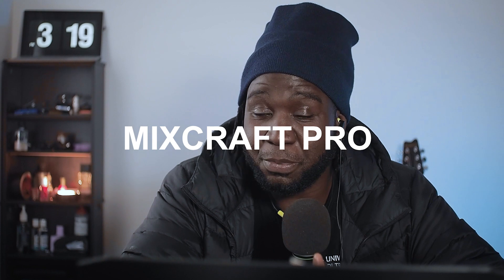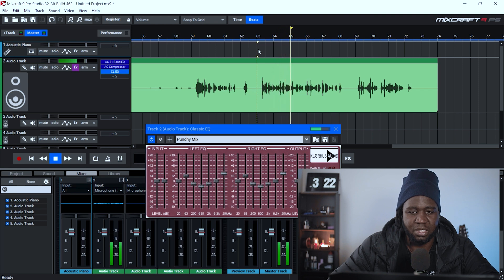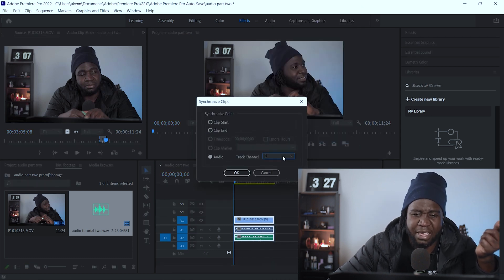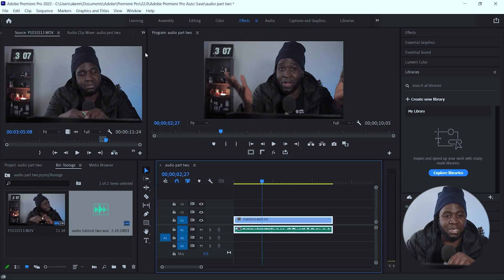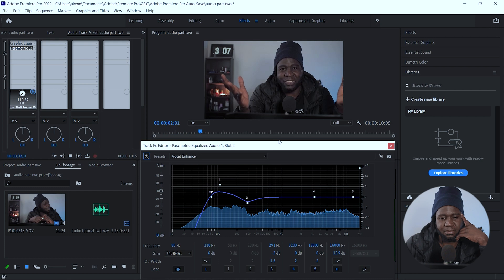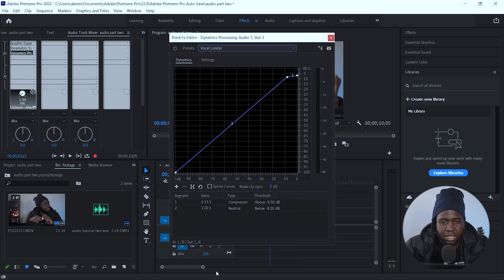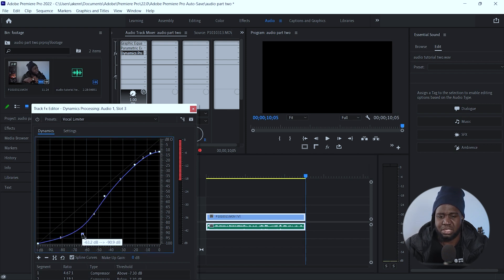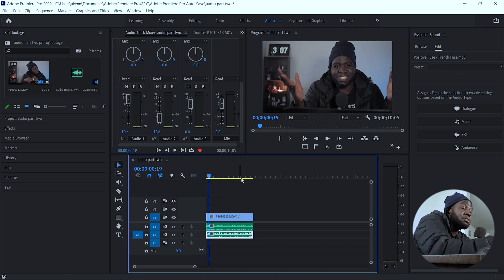AUDIO editing in Premiere Pro 2022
Edit voice audio and make it sound Better
In this Video, I show you how to edit audio in premiere pro for your next YouTube video.

Getting good audio or voice over for your video starts right from capturing good audio.

- How to record audio for YouTube videos with a 50 dollar microphone